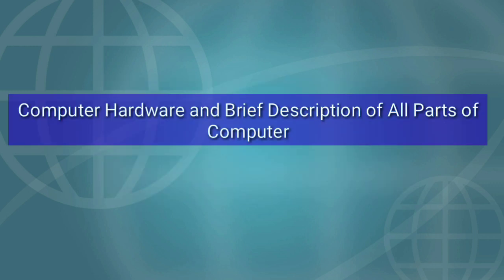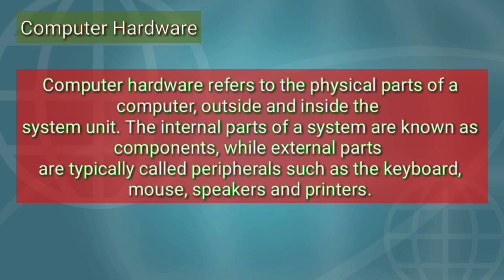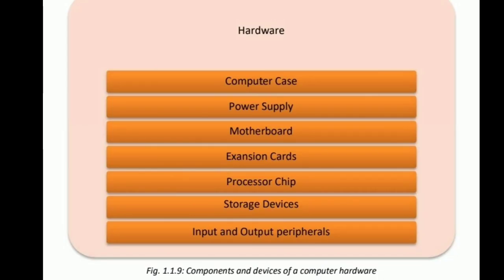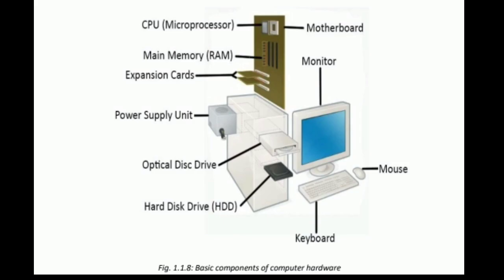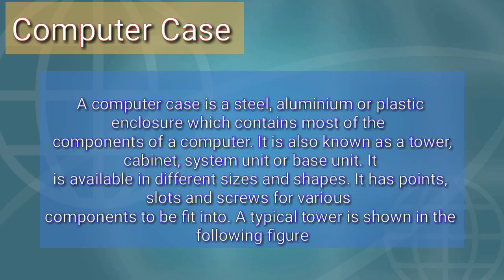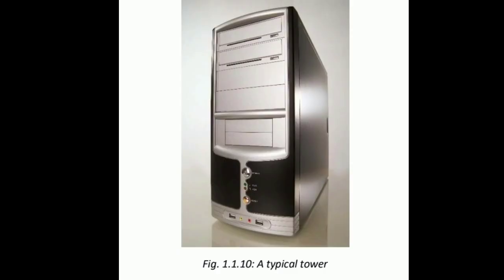Computer Hardware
Computer Hardware - Hardware represents the physical and tangible components of a computer, i.e. the#components that can be seen and touched.